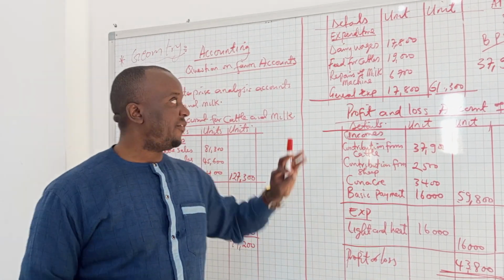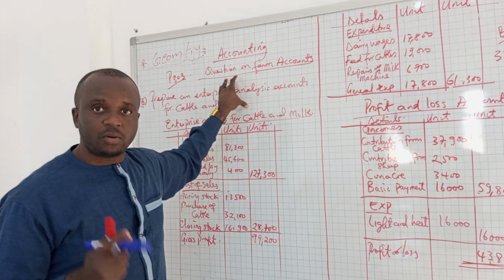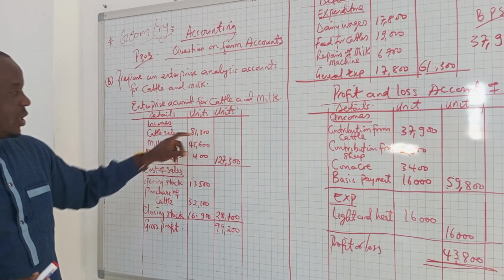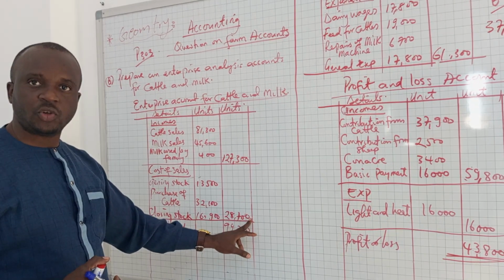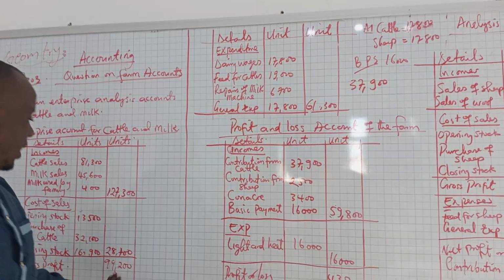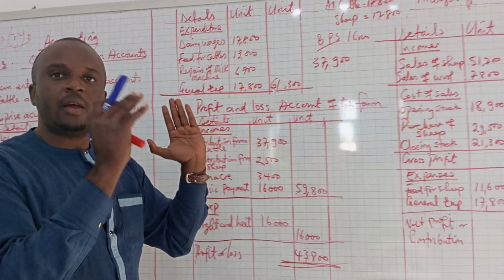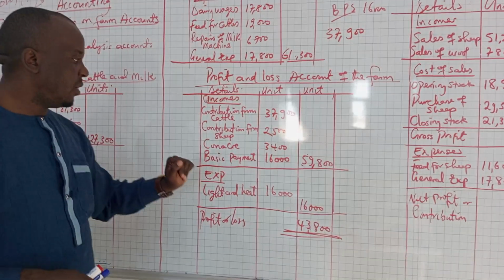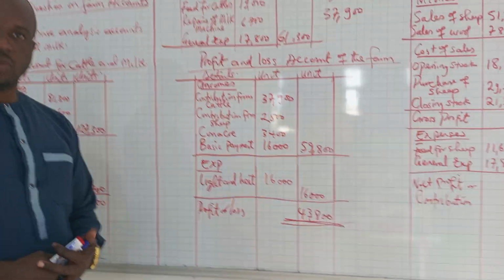Accounting on the General Profit and loss of a mixed farm.